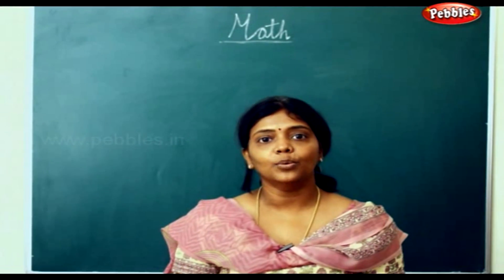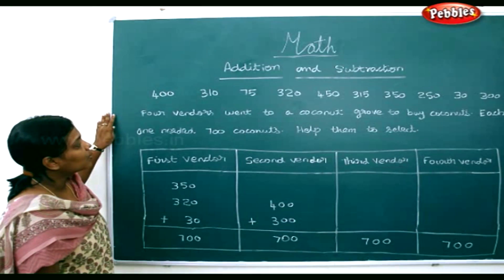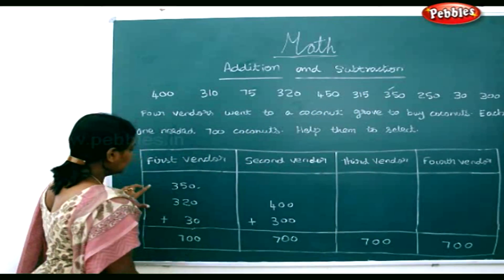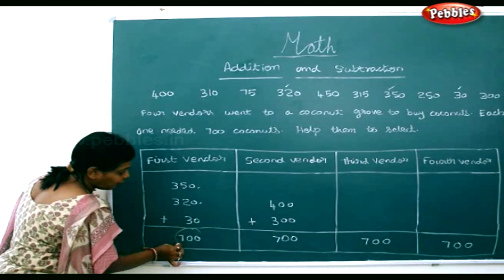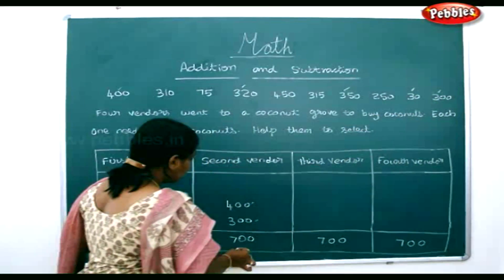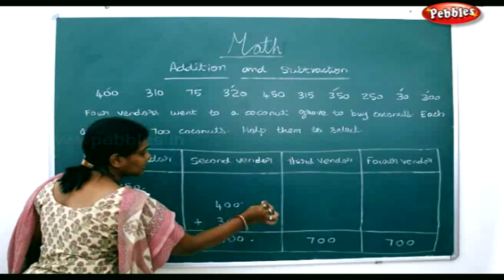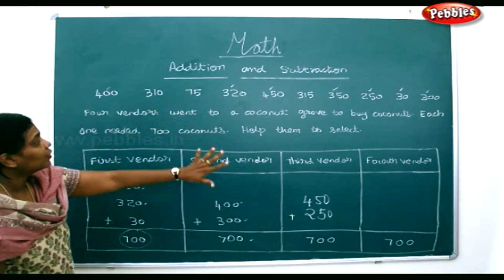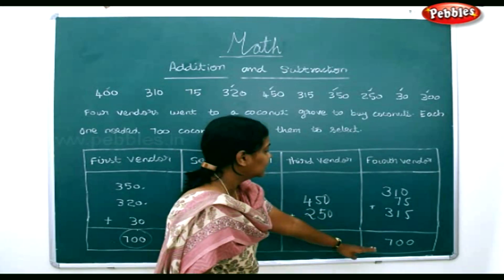STD 4TH MATHS | Learn Maths - Addition and subtraction